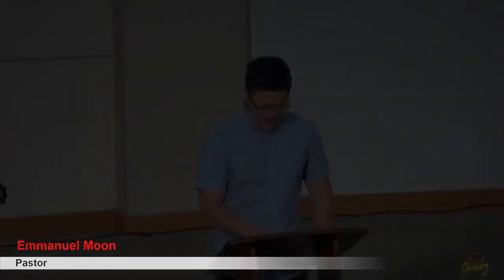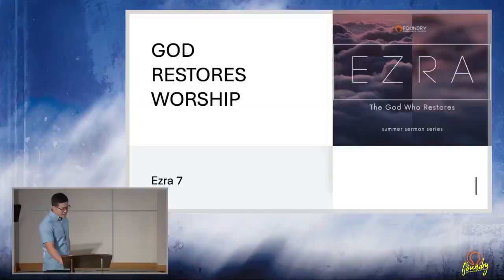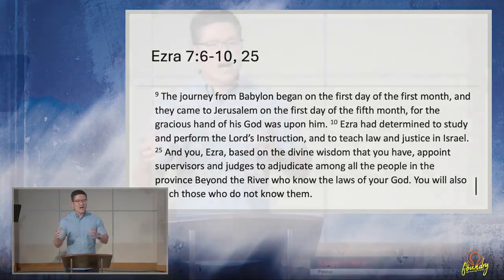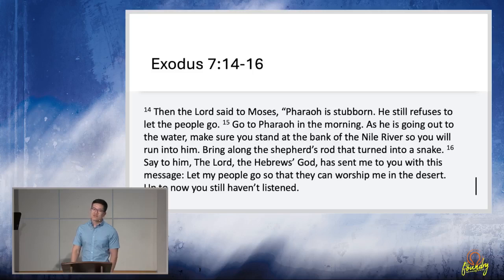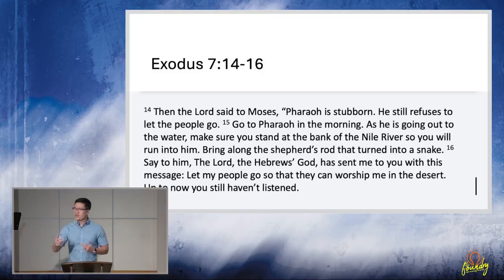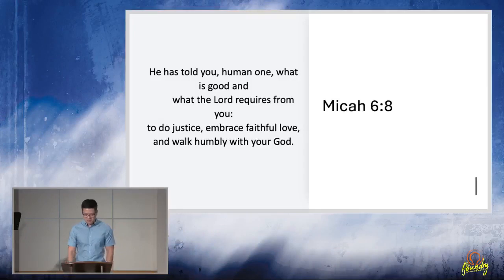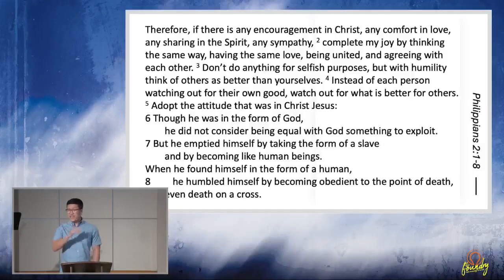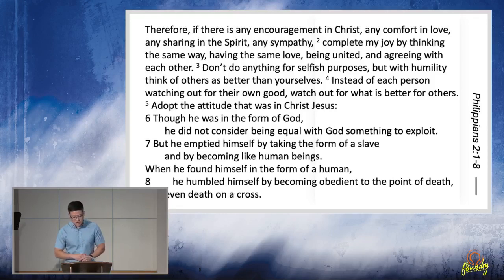God Restores Worship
Sermon Series Ezra: The God Who Restores

Sermon: God Restores Worship
Text: Ezra 7:6-10, 25
Preacher: Pastor Emmanuel Moon